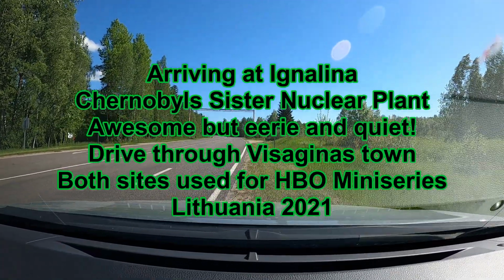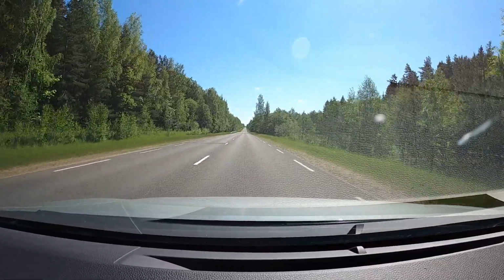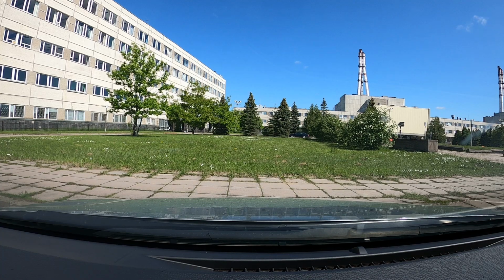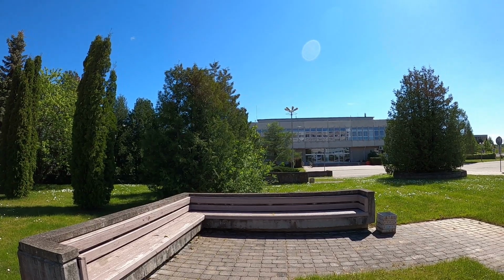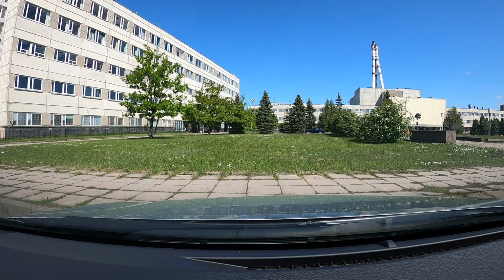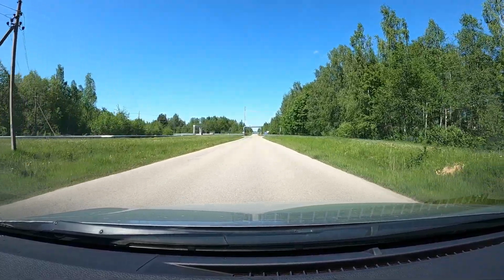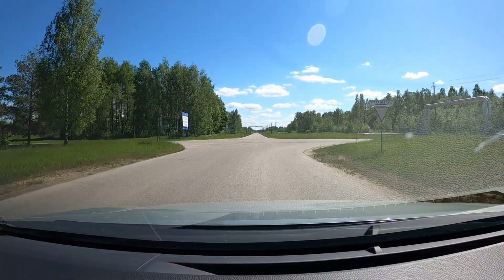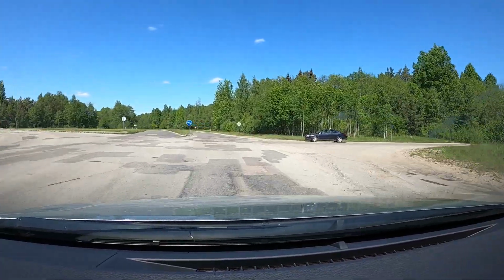Chernobyl’s Sister Nuclear Plant Still Exists ☢️ Inside Ignalina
Visiting Ignalina Nuclear Power Plant in Lithuania, built with the same RBMK reactor design as Chernobyl. This rare visit explores one of the most imposing Soviet-era nuclear sites in Europe.

Filmed near Visaginas, the purpose-built town created to support the Ignalina nuclear station. Often referred to as Chernobyl’s sister plant, Ignalina used the same reactor technology before being shut down.

Ignalina and Visaginas were also the location for filming parts of the HBO Mini-Series Chernobyl.